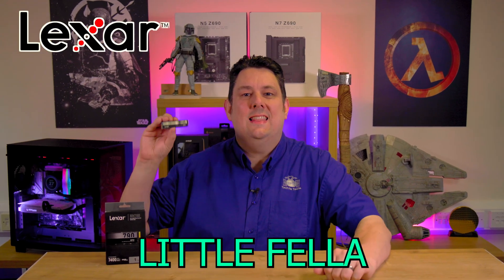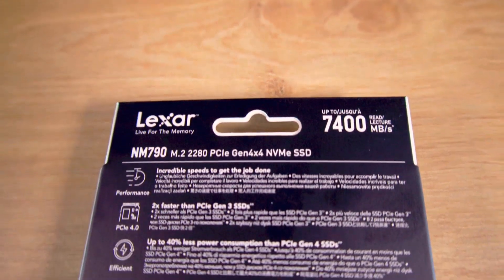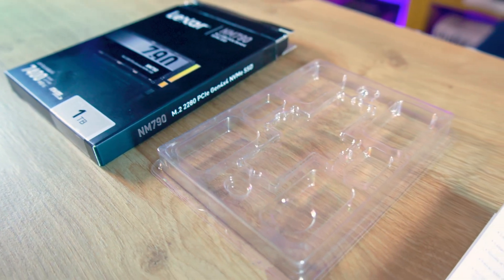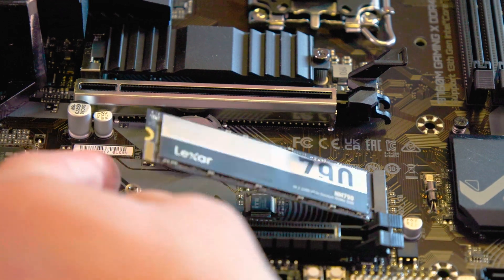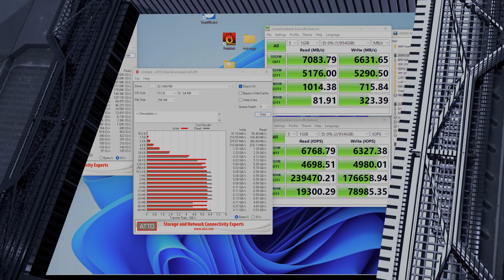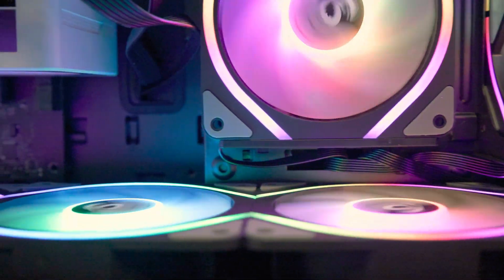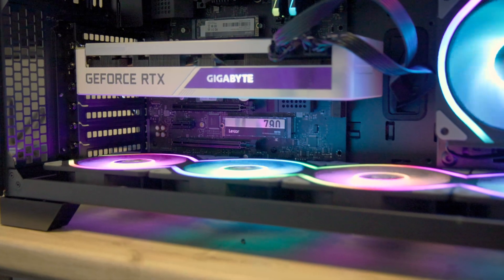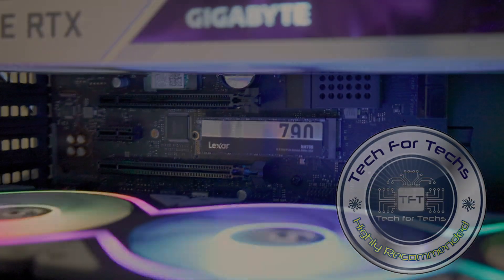Super Fast 7400MB/s SSD - Lexar NM790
Super Fast 7400MB/s SSD - Lexar NM790  M.2 2280 PCIe Gen4x4 NVMe

With a blazing 7400MB/s sequential read, 6500MB/s sequential write1 and random read speeds of up to 1,000,000 IOPs, the Lexar® NM790 SSD has the performance to put you across the finish line first or easily meet your most demanding deadlines.

Twice as fast
At 2x as fast as PCIe Gen3 SSDs2, the Lexar® NM790 M.2 2280 PCIe Gen 4x4 NVMe SSD helps you perform at your best, fast.

Powerful but efficient
Consuming up to 40% less power consumption than DRAM cache-enabled PCIe Gen 4 SSDs2, Lexar® NM790 M.2 2280 PCIe Gen 4x4 NVMe SSD not only keeps energy costs down, but also lets you go longer between charges of your laptop battery.

HMB 3.0 and Dynamic SLC Caching
Host Memory Buffer (HMB) 3.0 enables the drive to utilize DRAM memory on your device, and Dynamic SLC cache writes to single-level-cell memory to maintain speed for smooth and seamless performance.

Perfect for work and play
Compatible with PlayStation®5
Designed to be the perfect partner, the Lexar® NM790 SSD is compatible with laptops, desktop computers, and the PS5TM.

Rigorously Tested
All Lexar products undergo extensive testing in the Lexar Quality Labs, facilities with thousands of different cameras and digital devices to ensure performance, quality, compatibility, and reliability.

Category
Science & Technology